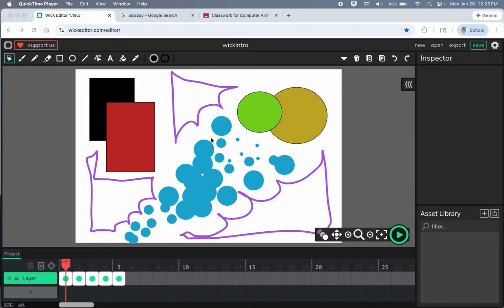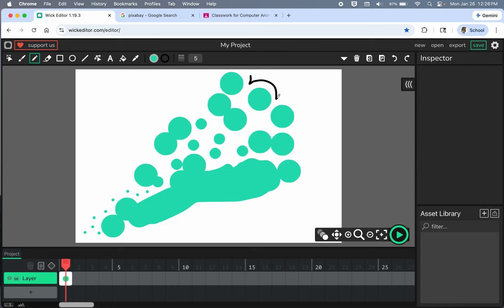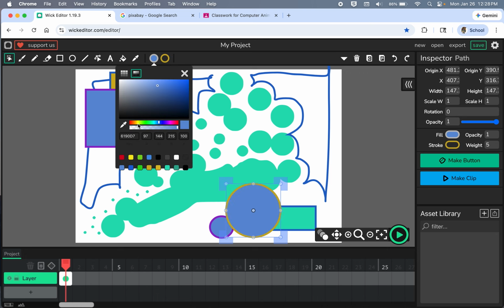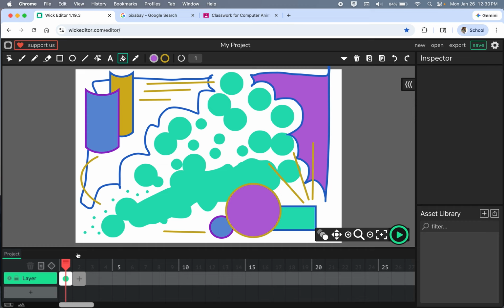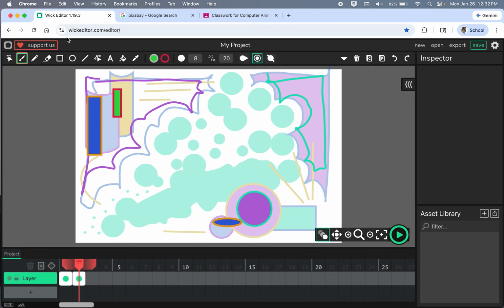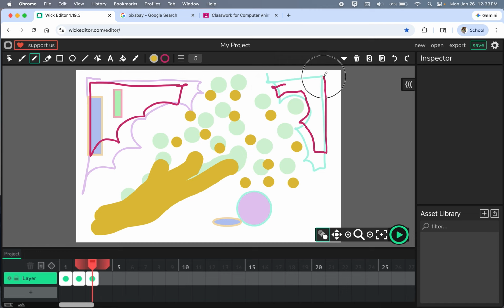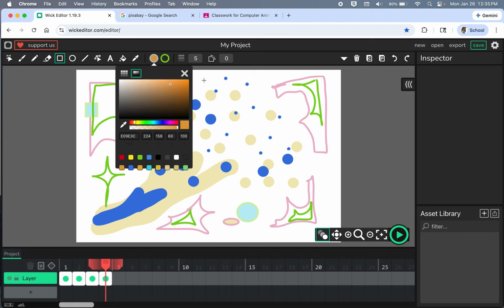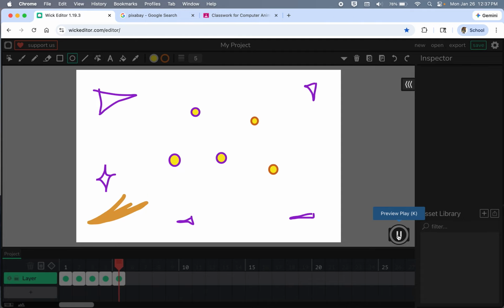Introduction to Drawing and Shape Tools to make a Frame by Frame Animation with Wick Editor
Intro tutorial to the toolbar and timeline for animation with Wickeditor.com